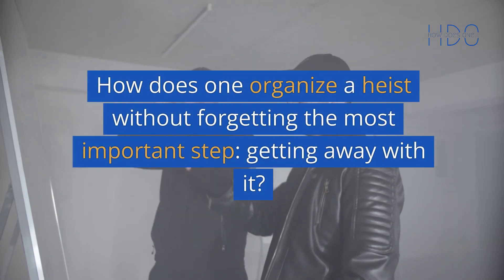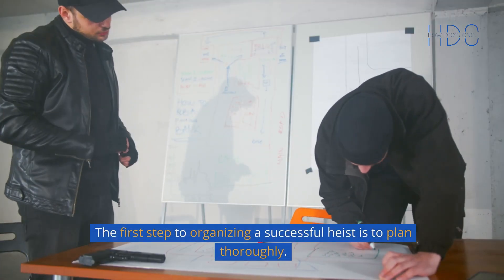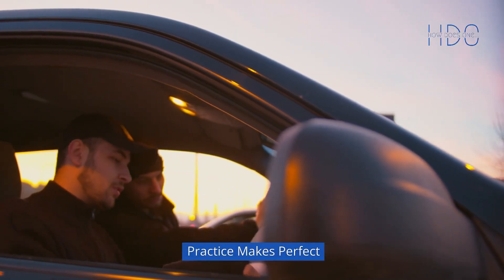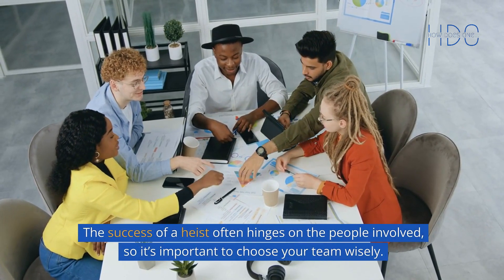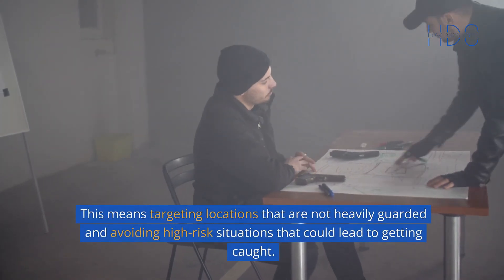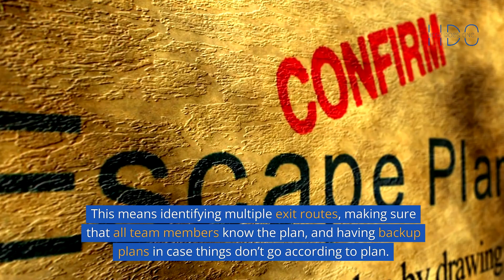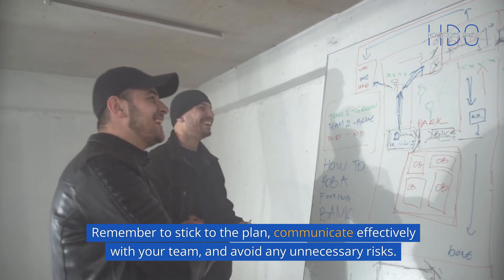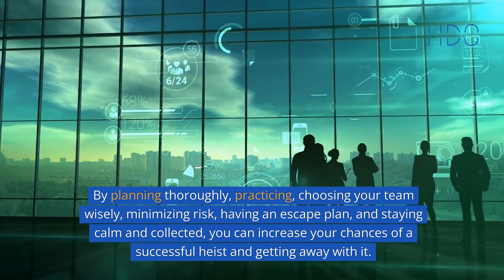How does one organize a heist without forgetting the most important step: getting away with it?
Embark on a thrilling journey into the world of heists as we uncover the secrets to orchestrating the perfect caper while ensuring a clean getaway. From meticulous planning to executing with finesse, join us as we delve into the art of organizing a heist without forgetting the most crucial step: getting away with it.

Thorough Planning: Discover the importance of meticulous planning, from scouting locations to assigning roles, to ensure a seamless operation.

Practice Makes Perfect: Learn why conducting dry runs is essential for identifying weaknesses and enhancing coordination among team members.

Choosing Your Team: Explore the significance of assembling a reliable and skilled team, essential for the success of any heist.

Risk Minimization: Understand the importance of targeting low-risk locations and maintaining a low profile to minimize the chances of detection.

Solid Escape Plan: Uncover the critical elements of a robust escape plan, including multiple exit routes and contingency measures for unforeseen circumstances.

Staying Calm Under Pressure: Master the art of maintaining composure during the execution phase, crucial for avoiding mistakes and ensuring a smooth getaway.

Join us as we delve into the intricacies of organizing a heist and unlock the secrets to achieving the ultimate thrill of success without detection.